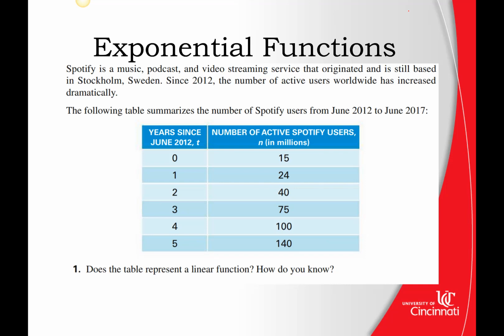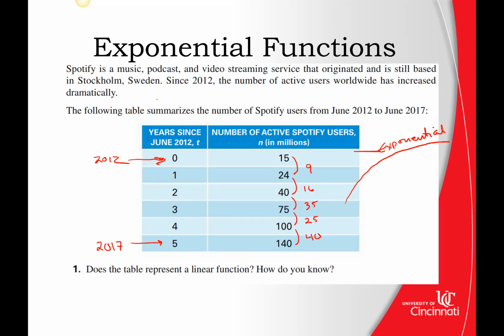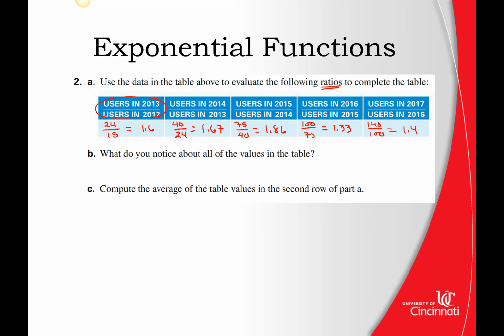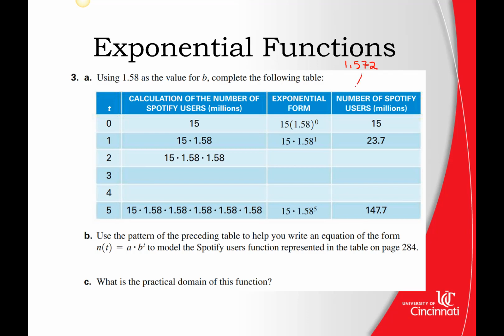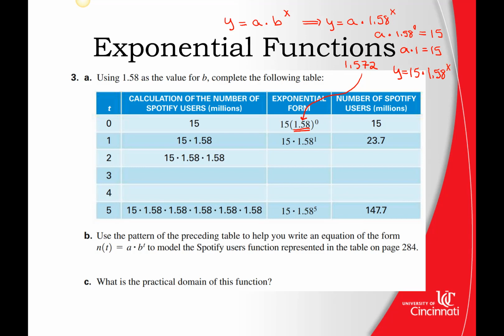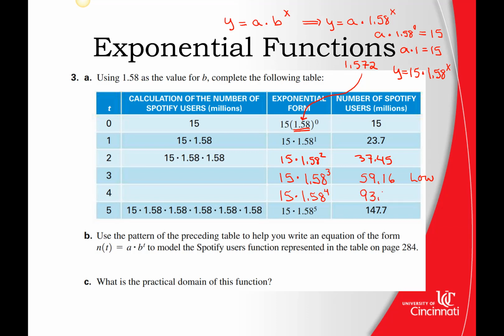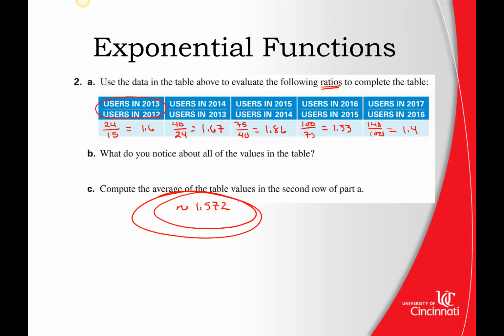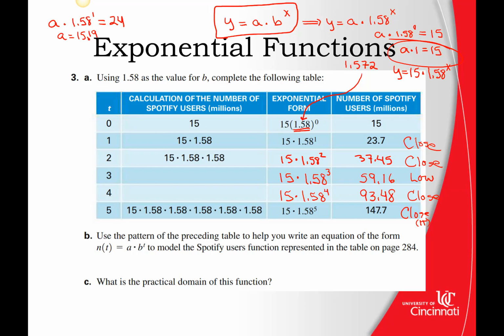Mar 6 9 AM Movie